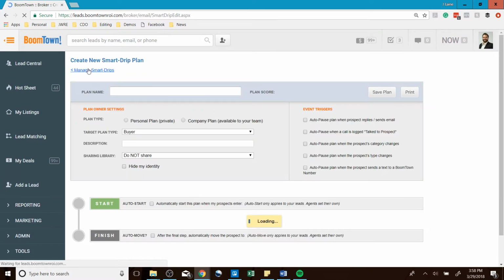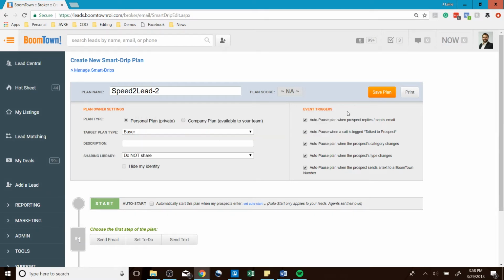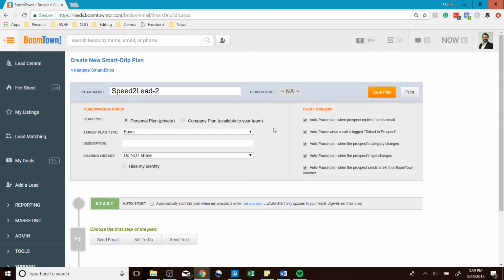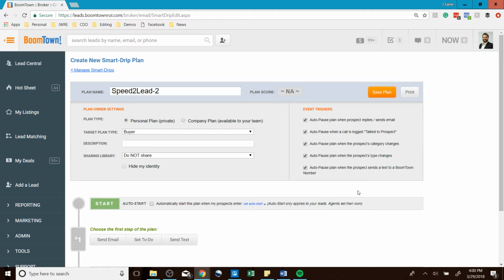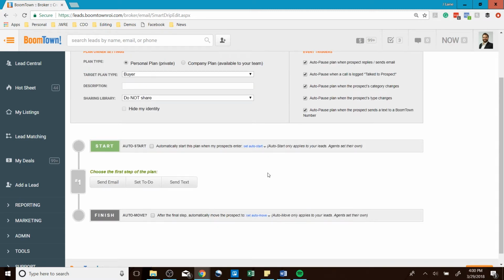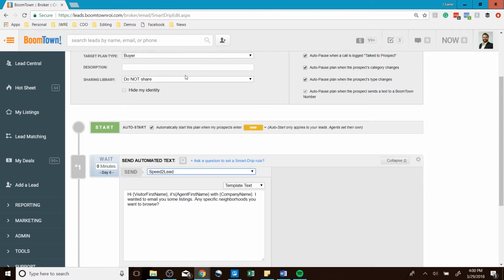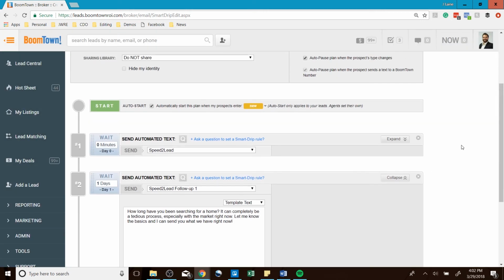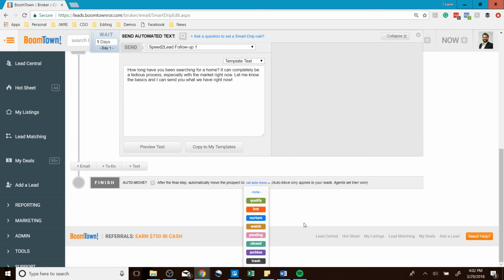Ep. 1 BoomTown: Speed to Lead Text Smart Drips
BoomTown CRM tips and training from a licensed real estate professional.